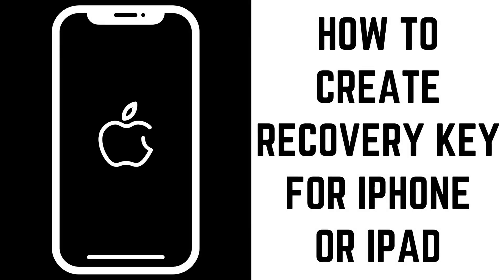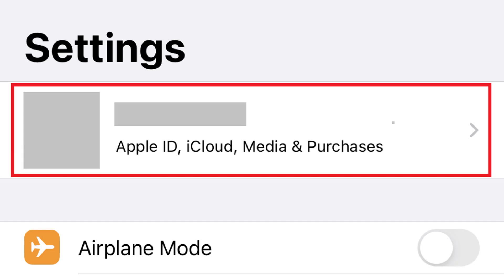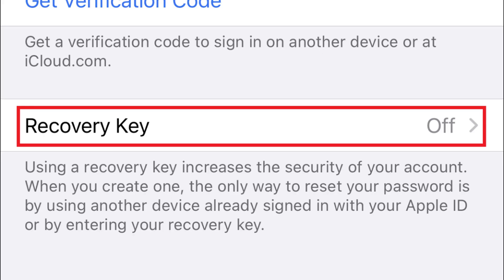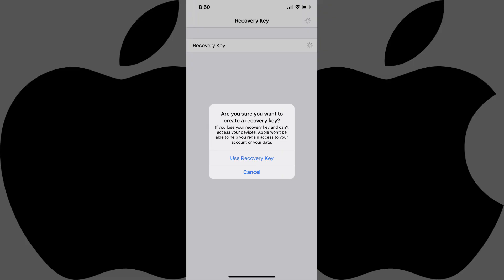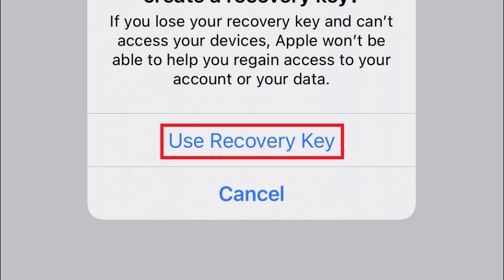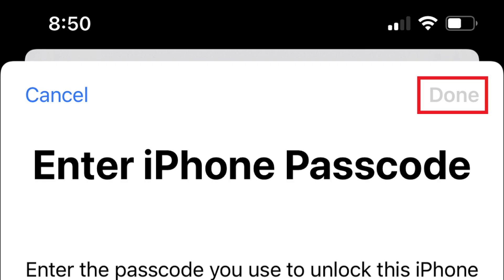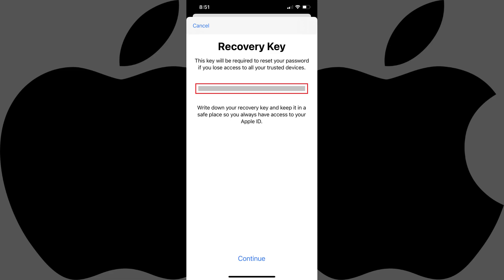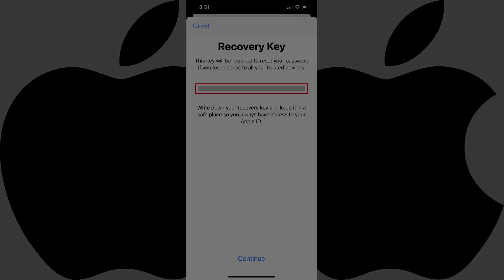How to Create a Recovery Key for iPhone or iPad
In this video I'll show you how to create an iPhone or iPad account recovery key.

Timestamps:
Introduction: 0:00
Steps to Create a Recovery Key for iPhone or iPad: 0:43
Conclusion: 2:05

Video Transcript:
If you've got two-factor authentication enabled on your Apple iPhone or iPad and you want to take your Apple ID security to the next level, you can create a recovery key. This recovery key can be used to get you back into your Apple ID immediately in the event you get locked out of your account. It's important to note that when you create a recovery key, the ability to recover access to your Apple ID through Apple's account recovery service is turned off and if you don't have either your trusted devices or your recovery key, you may not be able to access your Apple ID again.

Now let's walk through the steps to create an Apple ID recovery key for your iPhone or iPad.

Step 1. Tap to launch the "Settings" app on your iPhone or iPad, and then tap your name and Apple ID profile picture at the top of the menu. The Apple ID screen is shown.

Step 2. Tap "Password and Security" in the menu. The Password and Security screen is displayed.

Step 3. Tap "Recovery Key" in this menu. The Recovery Key screen is shown.

Step 4. Tap the toggle next to Recovery Key to turn it on. A dialog box is displayed asking if you're sure you want to create a recovery key and warning you that if you lose your Apple ID recovery key that Apple won't be able to help you regain access to your account or your data.

Step 5. Tap "Use Recovery Key." A prompt to enter your iPhone or iPad passcode is displayed.

Step 6. Enter your iPhone or iPad passcode and then tap "Done." Your 28-charachter Apple ID recovery key is displayed. Take great care to write this code down and keep it in a safe place where you'll be able to find it if you need it. Again, if you lose this code and you don't have access to your trusted devices, you may not be able to access the account associated with your Apple ID again.